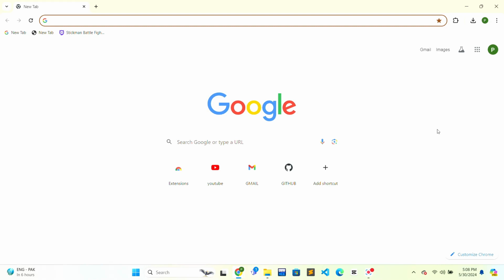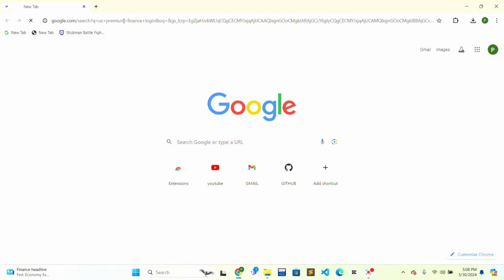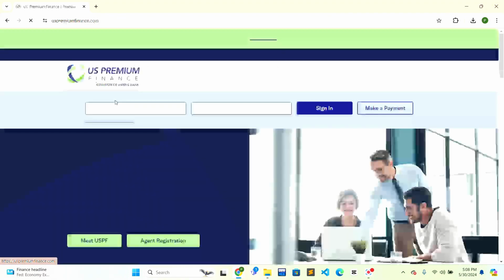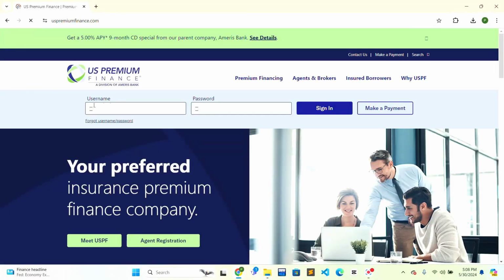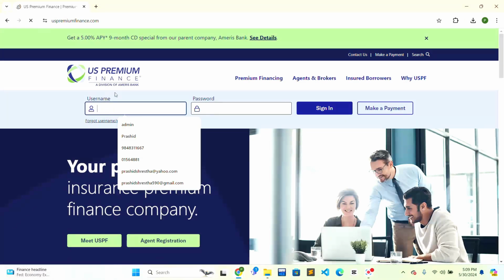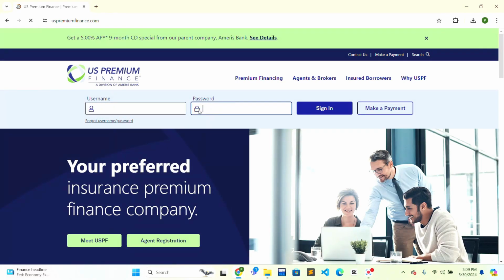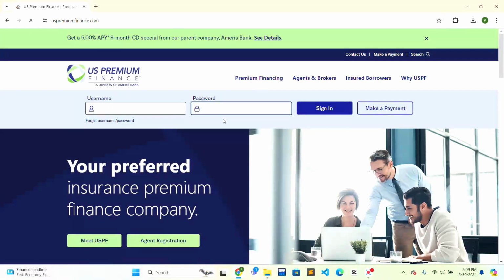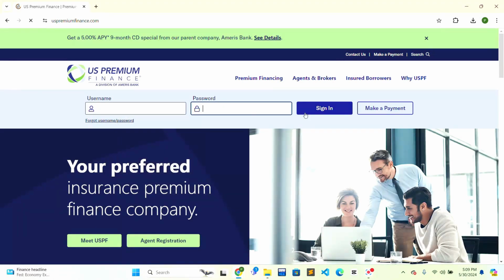US Premium Finance Login 2024: How to Login US Premium Finance Account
Learn how to log in to your US Premium Finance account with our guide. Follow our easy instructions to access your account and manage your premium financing transactions smoothly.